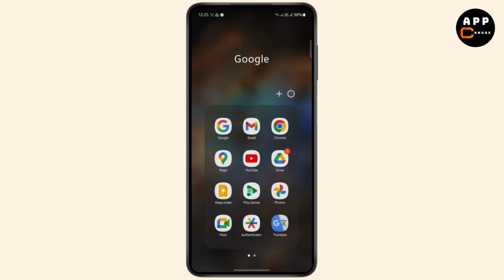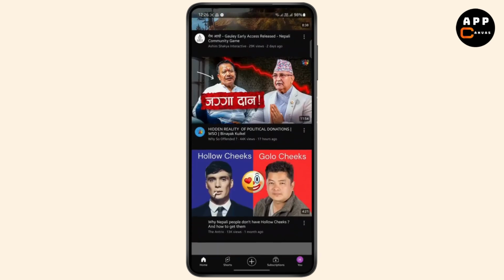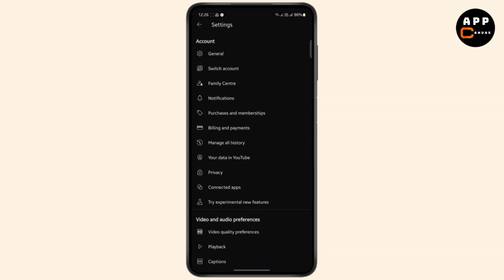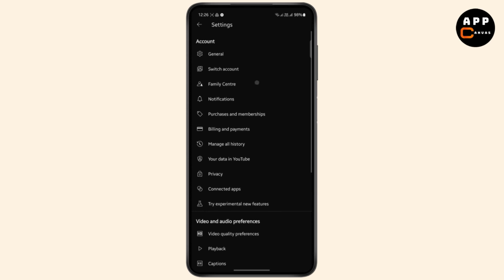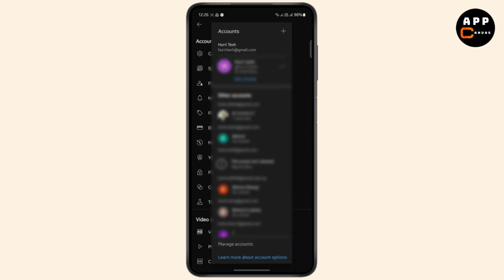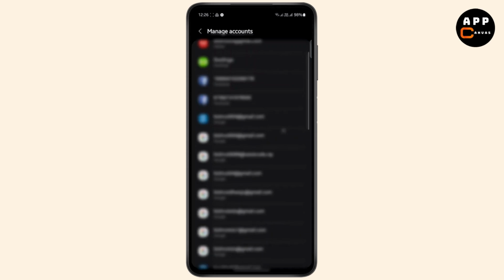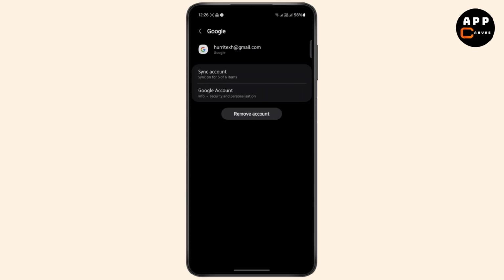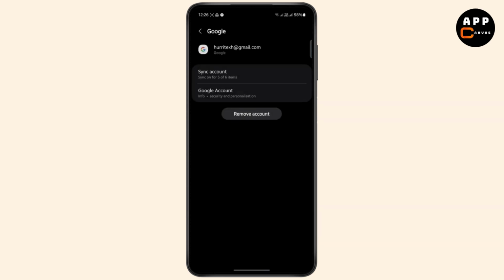How to Sign Out From YouTube on Android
In this step-by-step tutorial, you'll learn how to sign out from YouTube on Android. Whether you're looking to logout of your YouTube account for privacy reasons or simply want to switch accounts, this guide will help you easily sign out of YouTube on your Android device.

In this video, we cover how to sign out from YouTube on Android, including how to logout of your YouTube account and how to sign out completely from the app.

0:15 Step 1: Accessing Your YouTube Account Settings
0:45 Step 2: Signing Out from YouTube